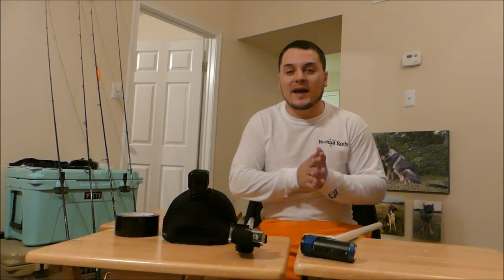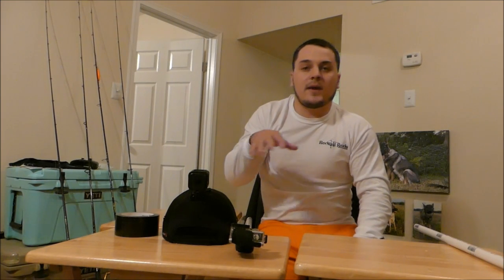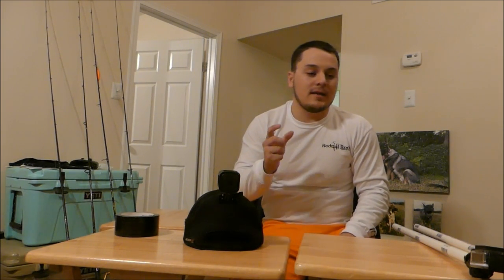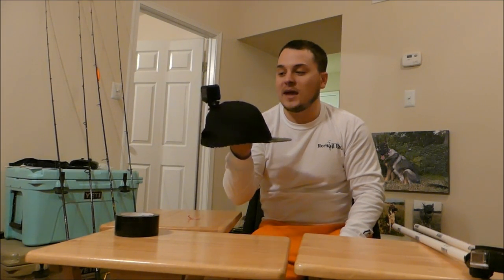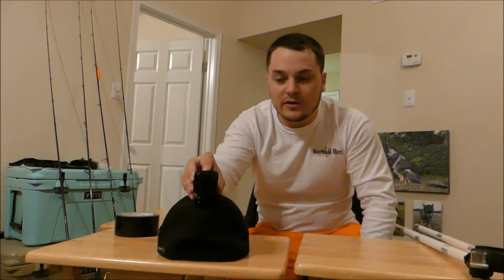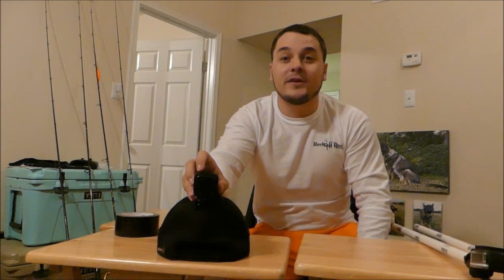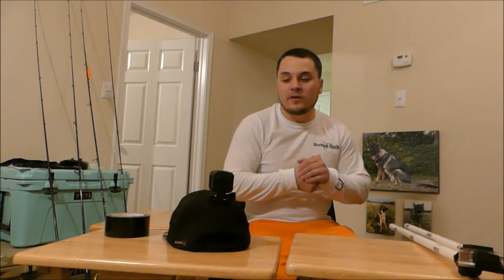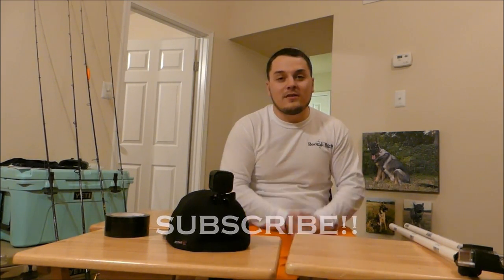How We Film | Action Cameras and Action Hat POV!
These are the cameras we use out on the water! GoPro's, Ion's, and a Panasonic Lumix DMC FZ 300. Also featuring the Action Hat, my favorite head mount for ANY action camera. Check them out at ActionHat.com!